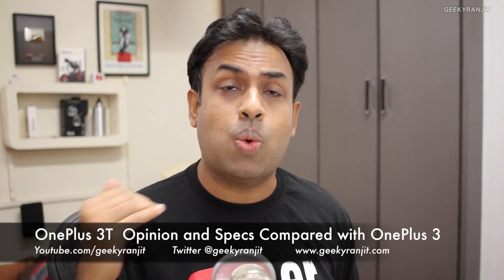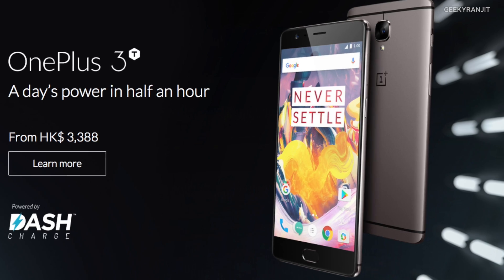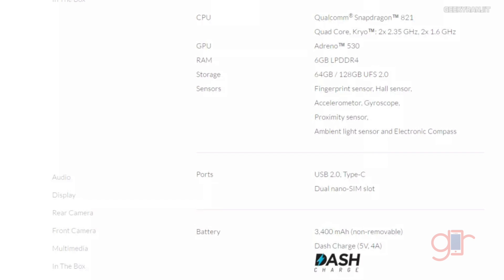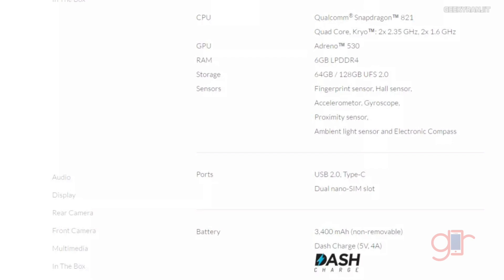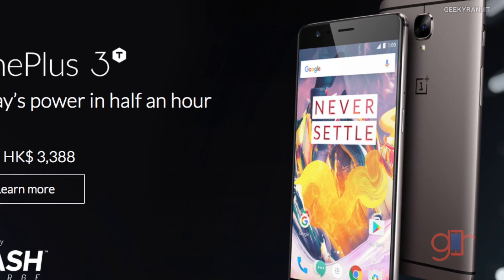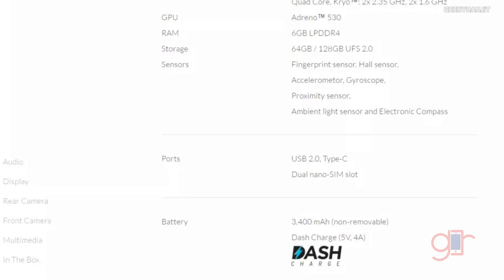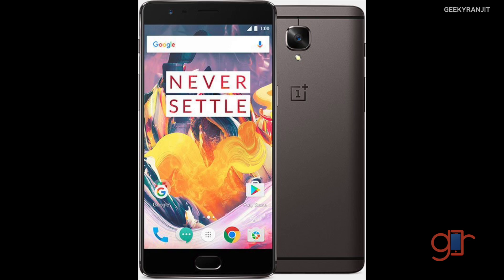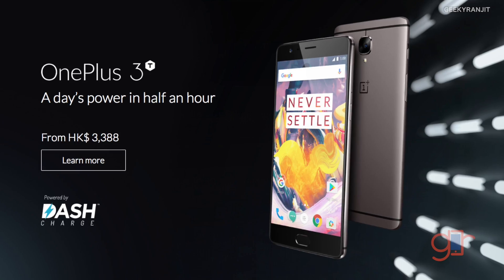New OnePlus 3T Smartphone & Specs Compared with OnePlus 3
OnePlus 3T is the new flagship android phone by OnePlus which is replacing the popular OnePlus 3 and I talk about the specs and how it compares to OnePlus 3 and what are the major improvements with the new OnePlus 3T